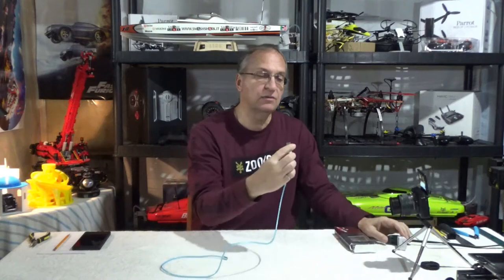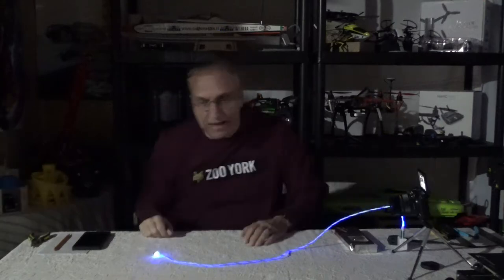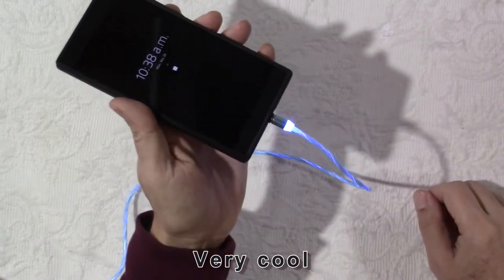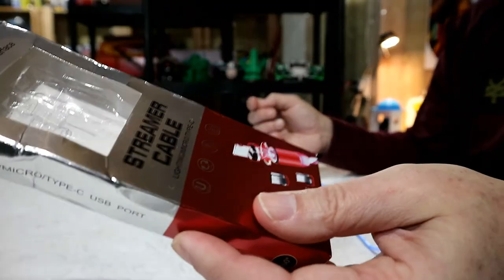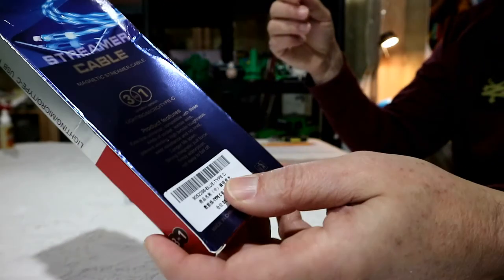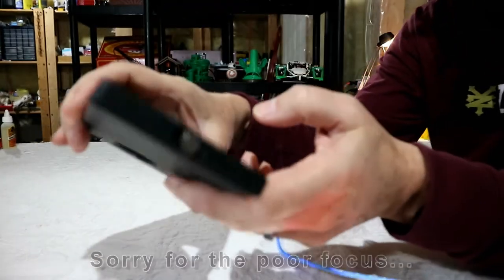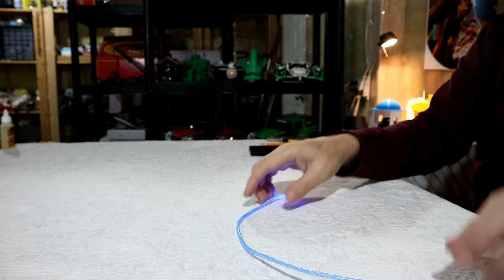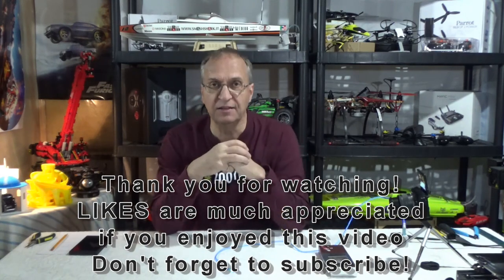USB lighting cable | This cable is very cool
When I saw the ad for this lighting USB cable, I had to buy one to see for myself. You get can blue or red and they are not expensive.  The other cool thing about them is that the connector end is a magnet.  You leave one connector in your phone or tablet and the other connector on the cable is a magnet.  Very easy to make the connection but according to my tests, you cannot transfer files or photos using this cable.  Very cool product as you can see in the video.

Don't miss my other videos on cool tech. Remember that LIKES are much appreciated if you enjoyed this video.  Thank you everyone for visiting my channel.